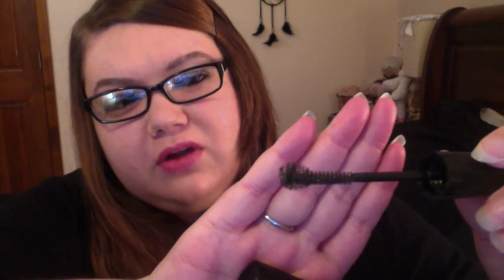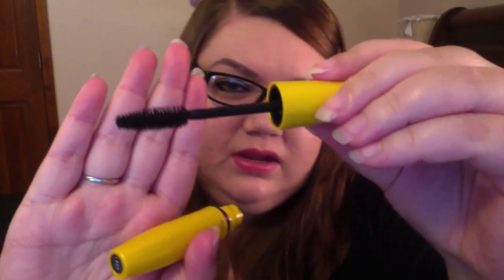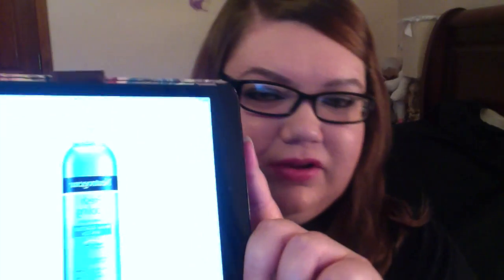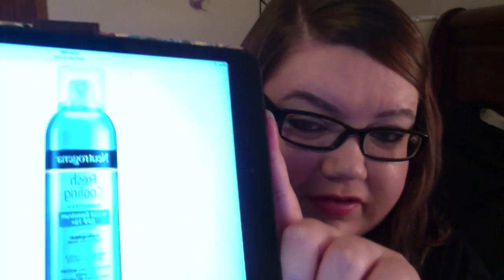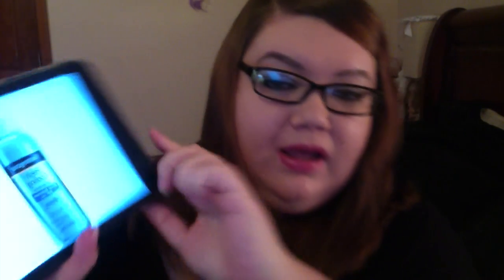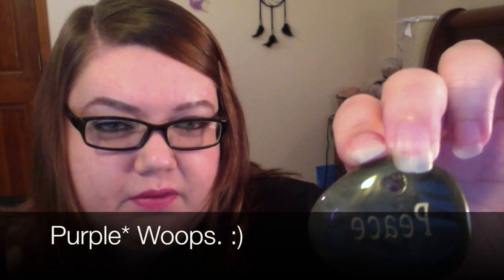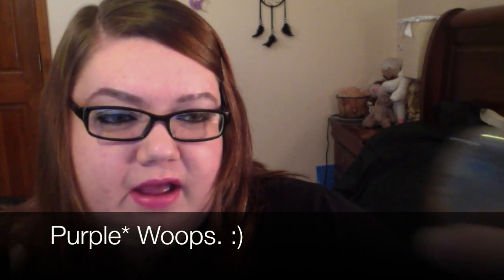Summer Essentials 2015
Be sure to join me on all my other social media as well.

This is not where I got mine from, but they have the same concept...